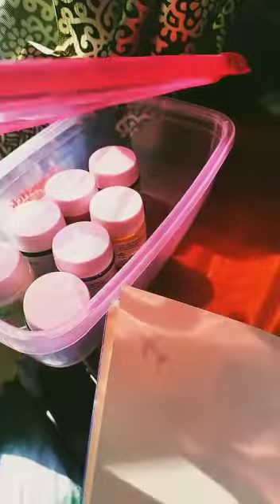Water Color Painting Of Traditional Bengali Fagun Festival Attire.| ফাগুন হাওয়ায় হাওয়ায় 🎨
This painting is inspired by the traditional Bengali costume of Phagun festival.

Album: Phagun Hawaye Hawaye ( Ananda-The Ecstasy) by Lopamudra Production.
Lyrics: Rabindranath Tagore

Enjoy this video with that beautiful bangla song. 🍂